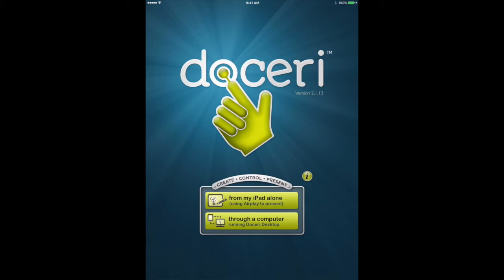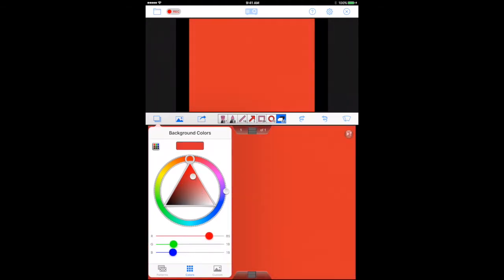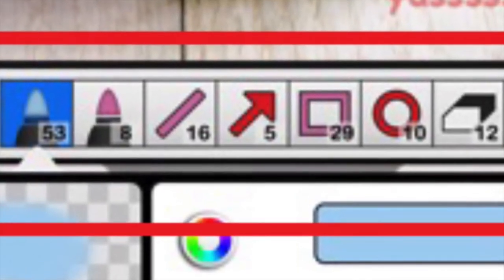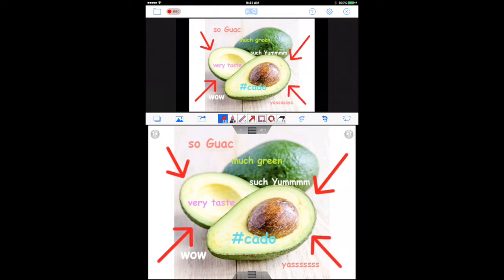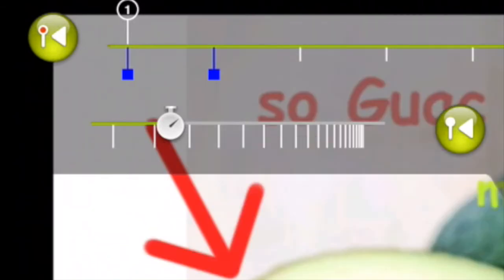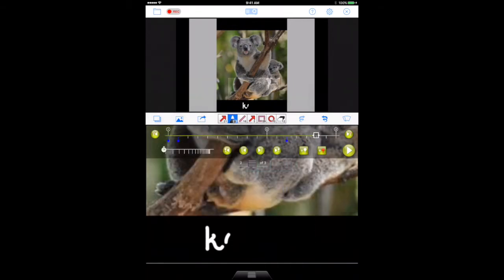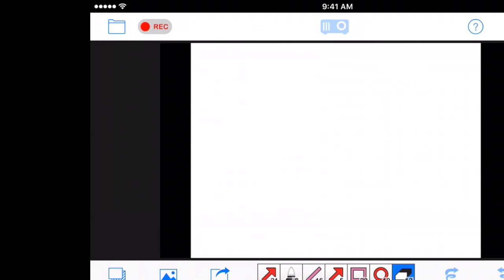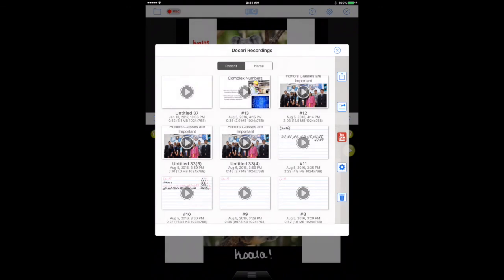Doceri Tutorial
How to make a Doceri!